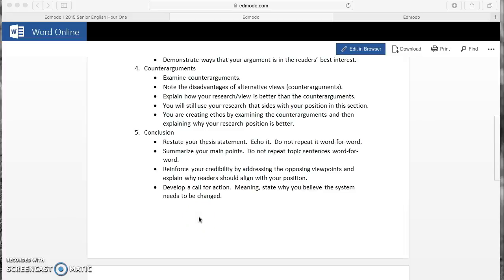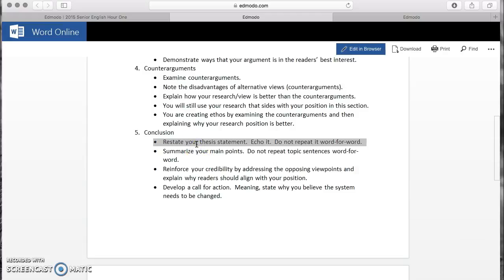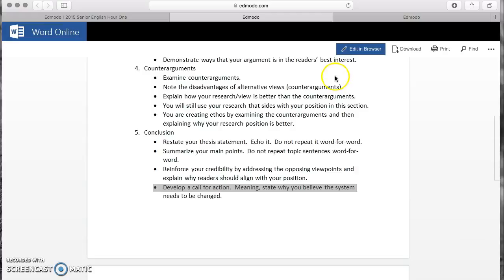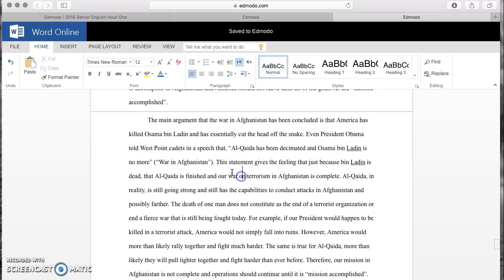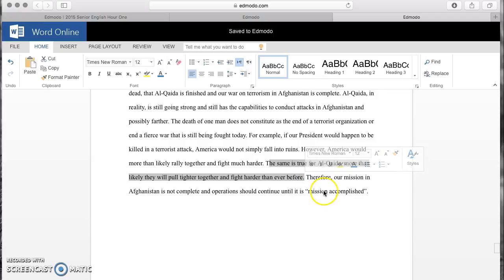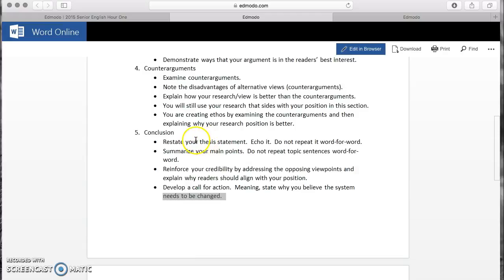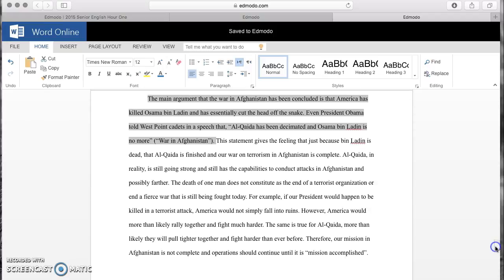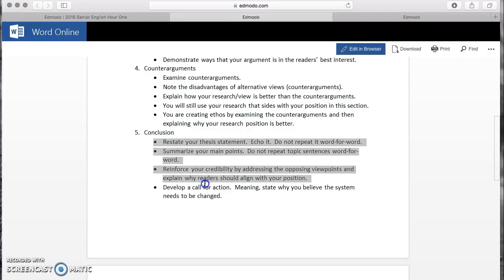Conclustion Guidelines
The video gives components of a conclusion.